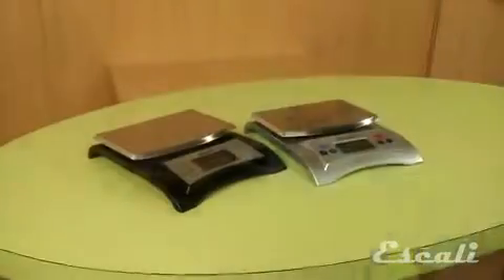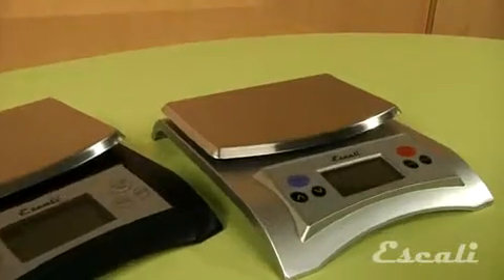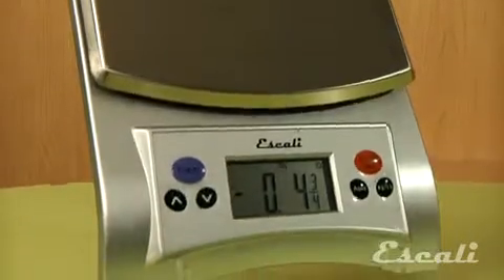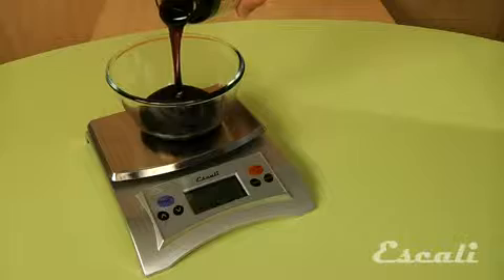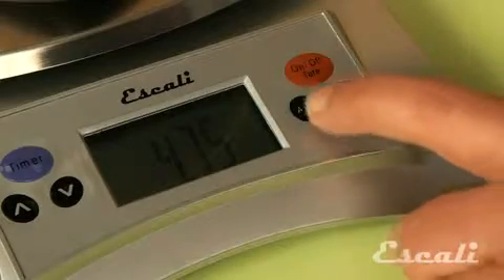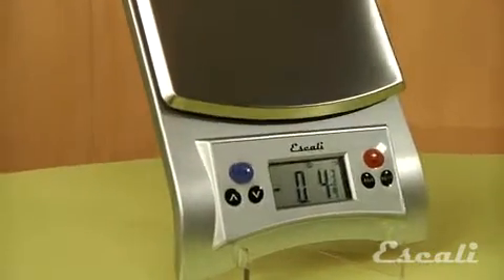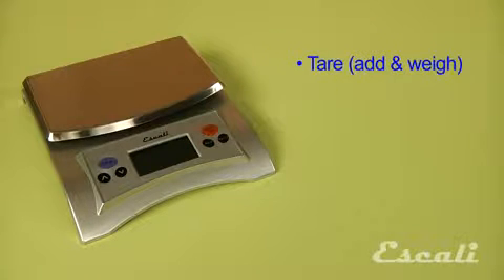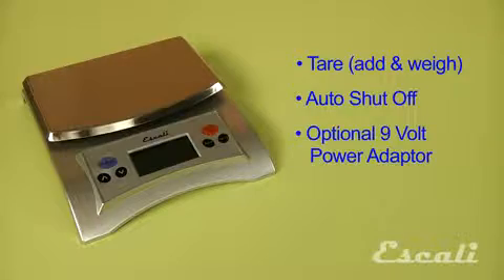Escali Aqua Digital Scale - Product Overview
The Escali Aqua Digital Liquid Measuring Scale is a multifunctional scale with unique features. Besides weighing in ounces or grams, you can easily measure your recipe ingredients in fluid ounces and milliliters. All liquids have their own density. With the Escali Aqua scale, you have the option to adjust for varying densities of the liquid you are weighing. This unique feature allows you to get an exact reading regardless of the density of the liquid.
Features:

Measures up to 11 lbs (5 kg) in 0.1 ounce (1 gram) increments

Stainless steel removable top makes clean-up fast and easy

Tare feature: subtracts a container's weight to obtain the weight of its contents

Sealed buttons and display for protection against accidental spills

Optional A/C wall adapter accessory available (1—9V battery included)

Automatic Shut-off feature ensures long battery life